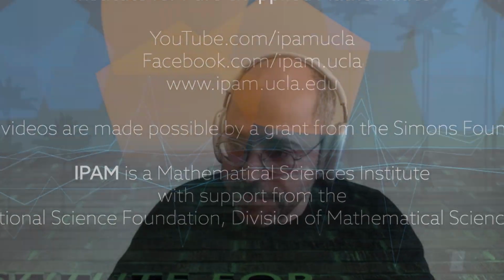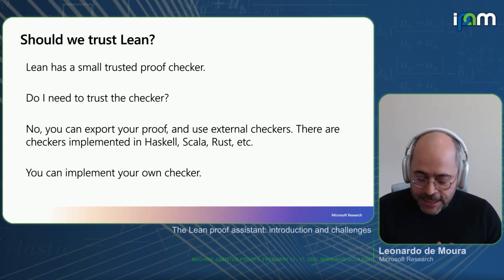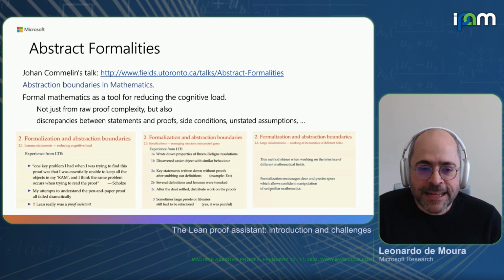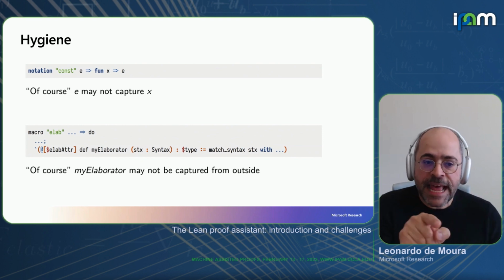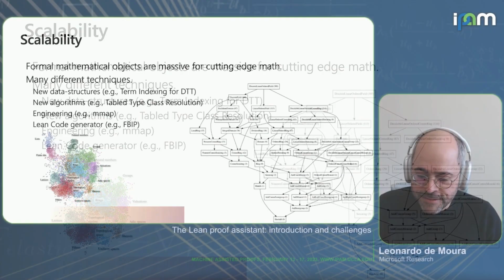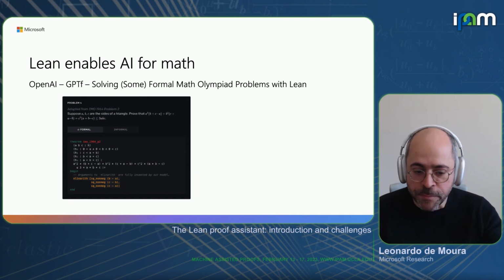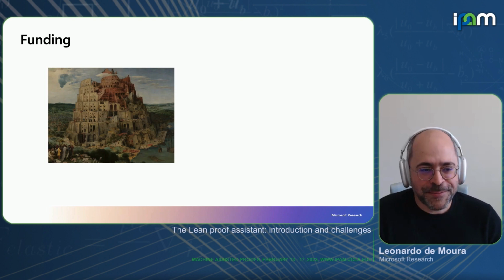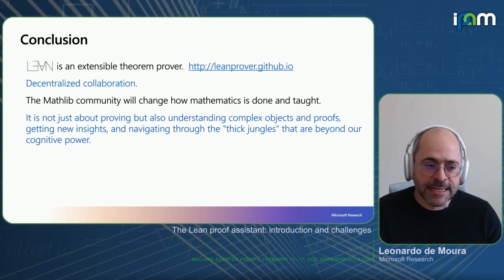Leonardo de Moura - The Lean proof assistant: introduction and challenges - IPAM at UCLA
Recorded 14 February 2023. Leonardo de Moura of Microsoft Research presents "The Lean proof assistant: introduction and challenges" at IPAM's Machine Assisted Proofs Workshop.
Abstract: Lean is the proof assistant of choice for the mathematics community. It is also an efficient programming language, and users can extend Lean functionality using Lean itself. The Lean mathematical library (Mathlib) has more than one million lines of code and contributions from more than 200 people. This talk briefly introduces the Lean proof assistant and discusses the many challenges ahead.